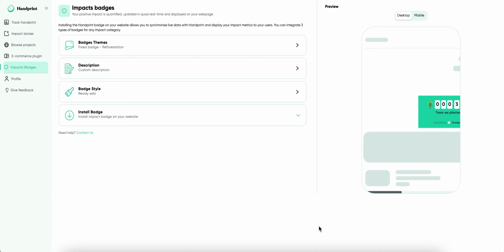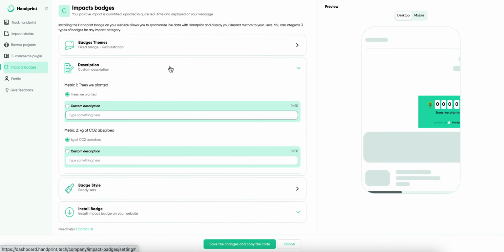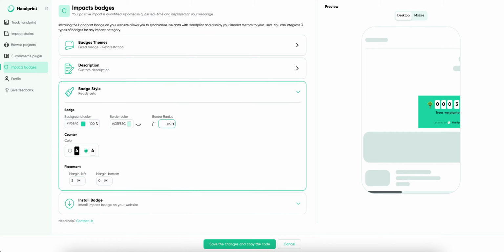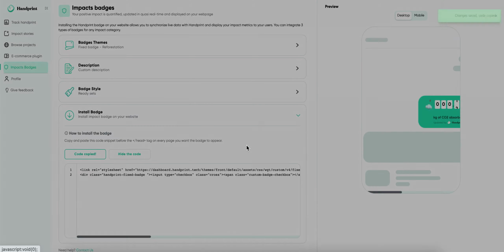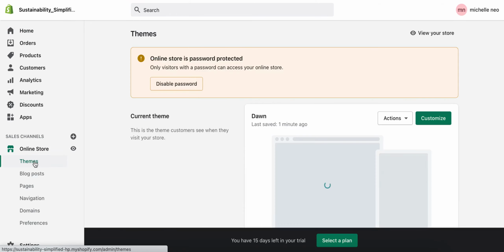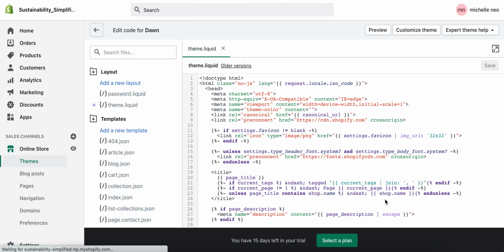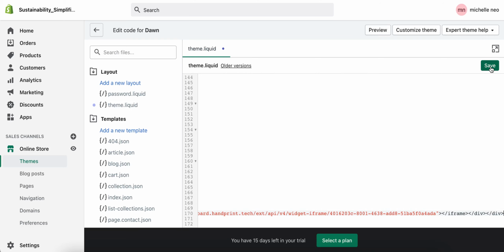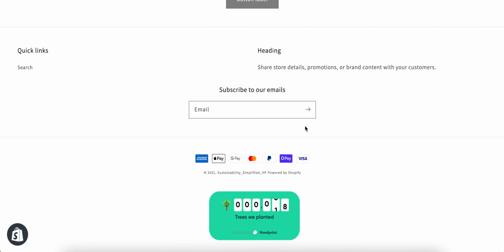Handprint Impact Badge: Easy install on Shopify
A free and simple tool to become the brand your customers love.
We make it easy for businesses to Regenerate the planet, improve their Brand Image and increase Customer Loyalty altogether:

Every Handprint user can install an animated counter on their webpages, showing their live impact data to their customers.